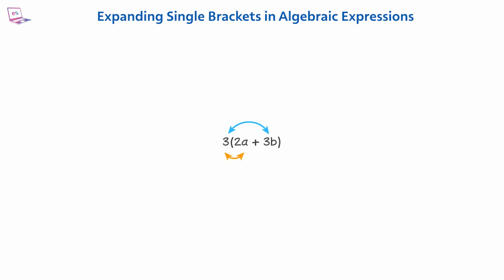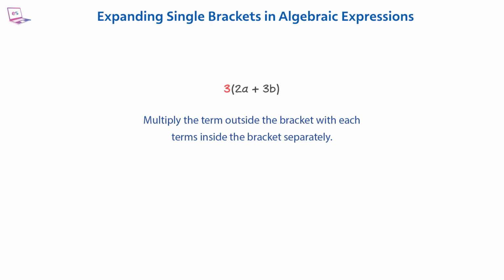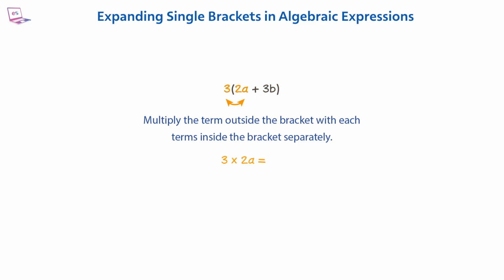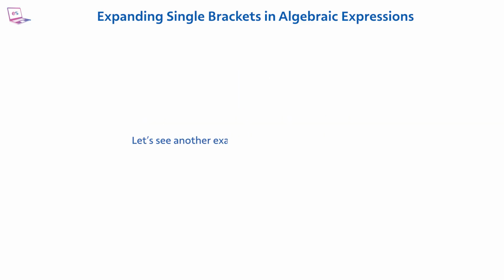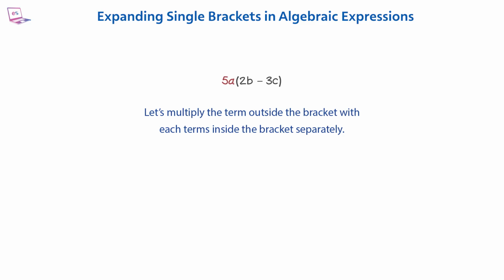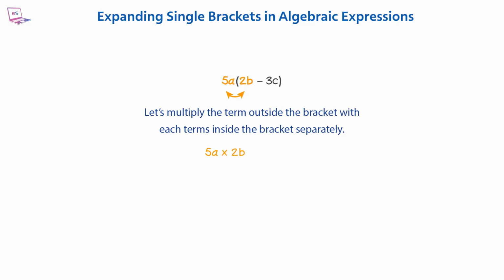✨ Struggling with algebra? We’ve got your back!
Learn the easiest way to expand single brackets with simple steps and clear explanations. This video is perfect for beginners who want to understand better and score higher in exams 📈 Let’s make algebra simple and stress-free!📚